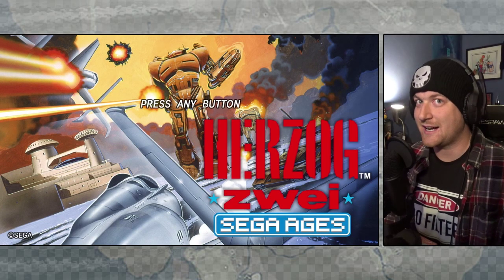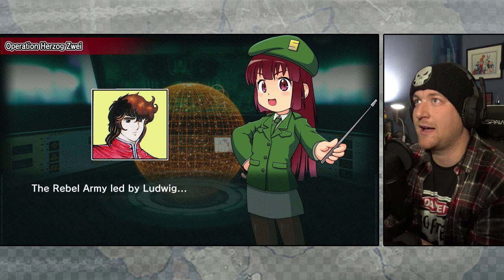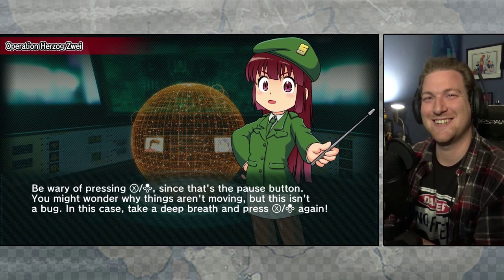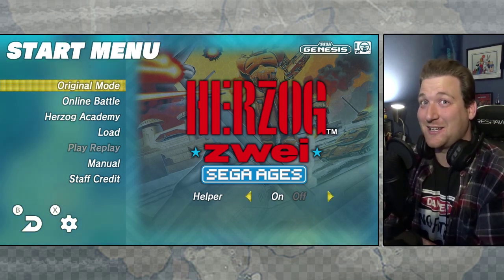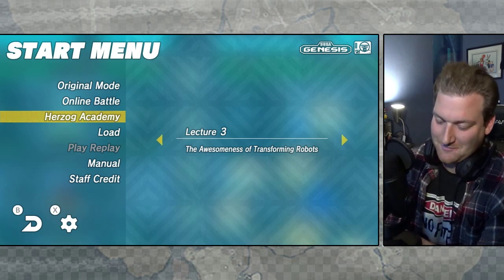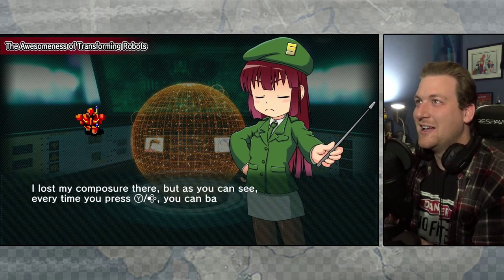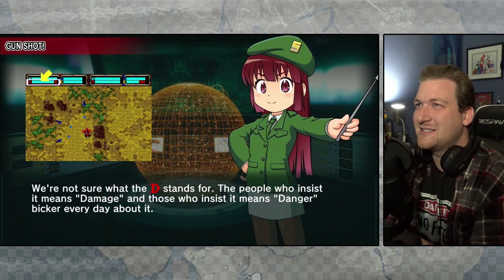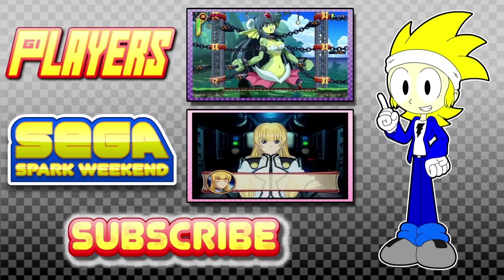Herzog Zwei - Episode 1 - When Tutorials are Adorable - Sega Spark weekend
Hello everyone!  Welcome to Sega Spark weekend, our segment where we (poorly at times) play video games.  Today we bring to you Herzog Zwei!

Player 1: AnthonyTZ

Here are links to places you can visit some of us:
AnthonyTZ: